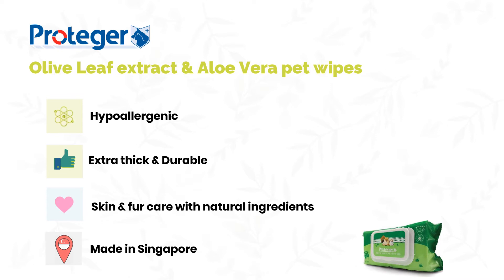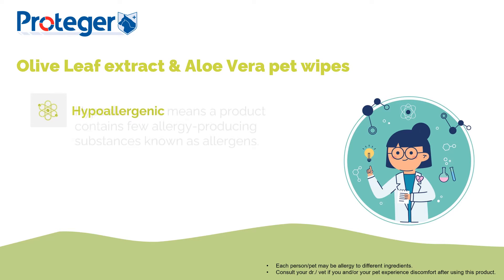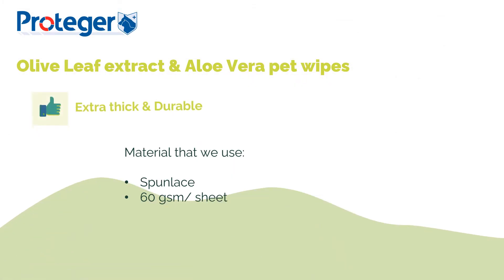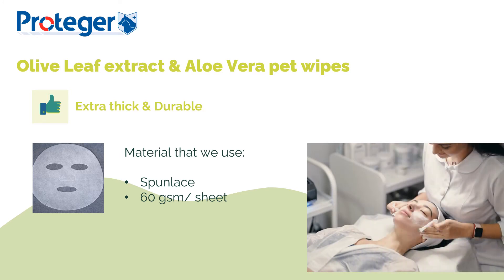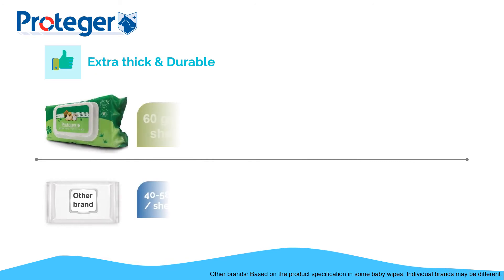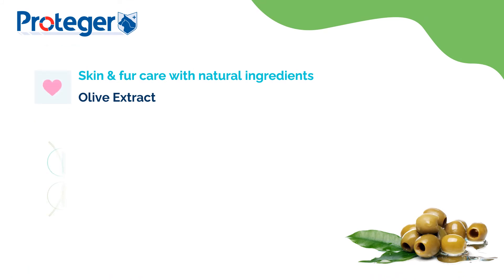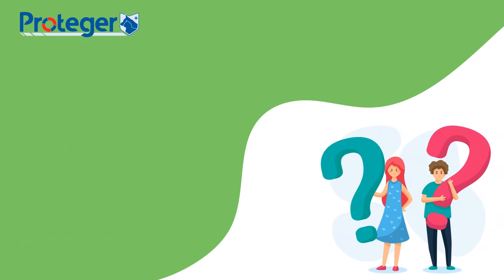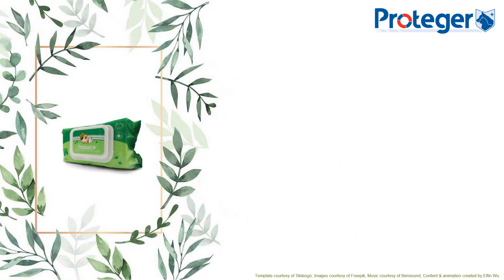Proteger wipes 2021 09